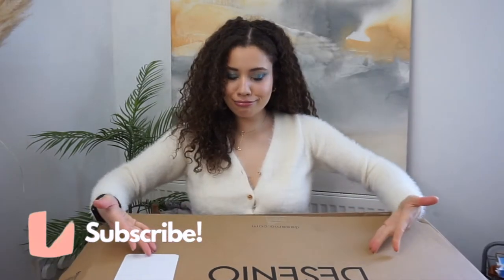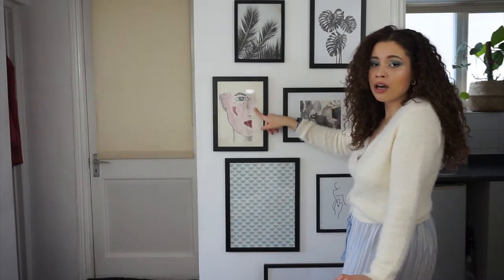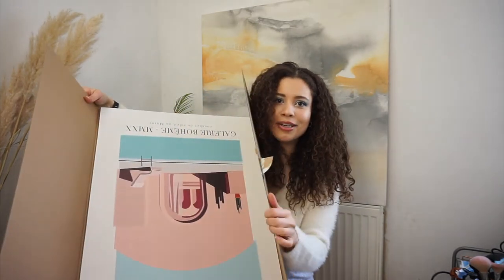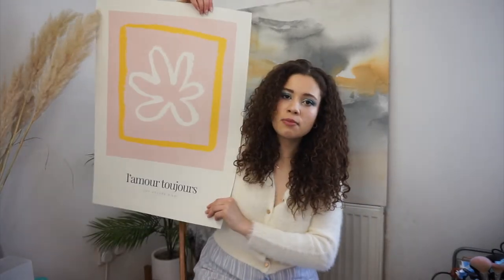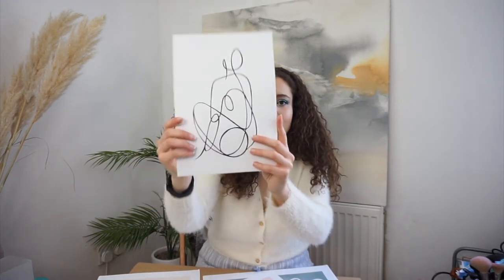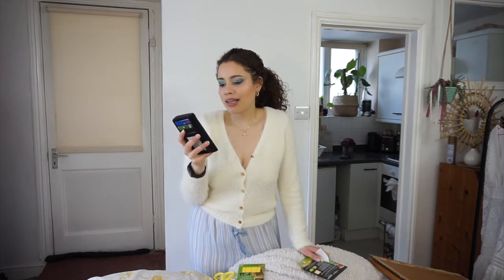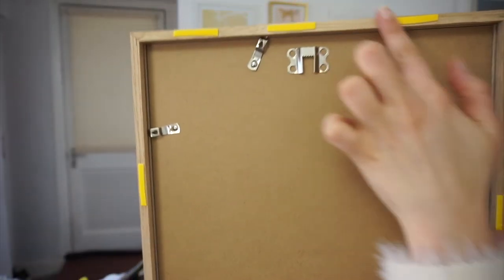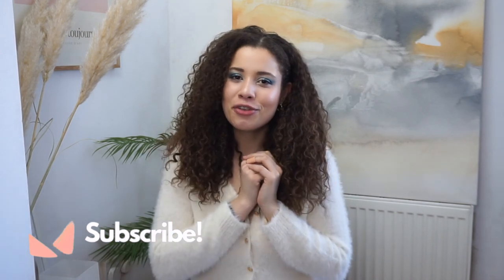HUGE GALLERY WALL TRANSFORMATION with Desenio! | EBONI + IVORY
See how I transform my "meh" gallery wall into a WOW one!!

* Valid until midnight,  19th - 22nd of March 2021

Welcome to EBONI + IVORY on YouTube!
I am a Lifestyle blogger with emphasis on Beauty, Fashion, Travel and Days Out!

Filming and editing is done by me